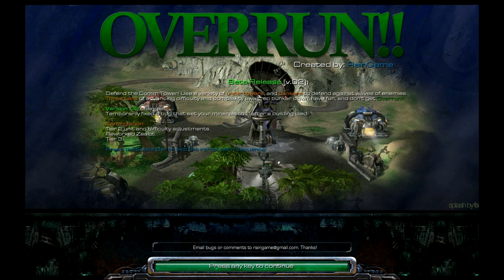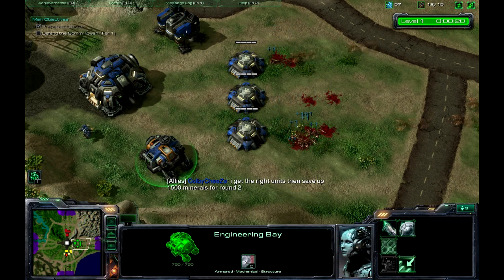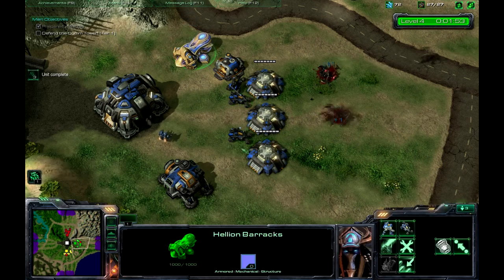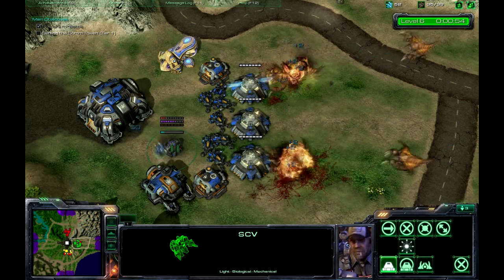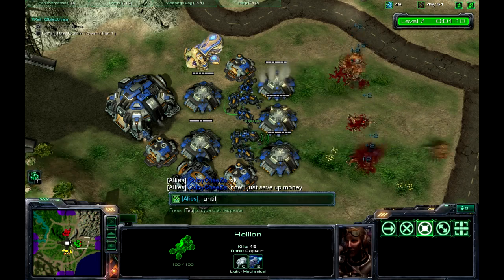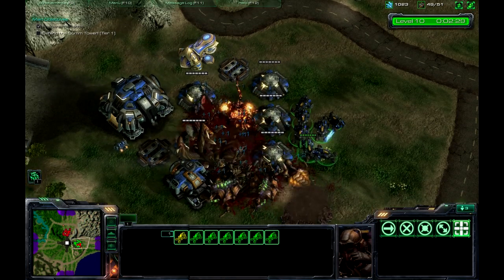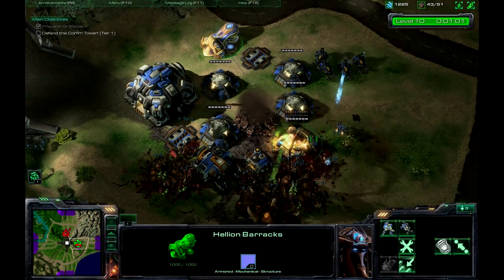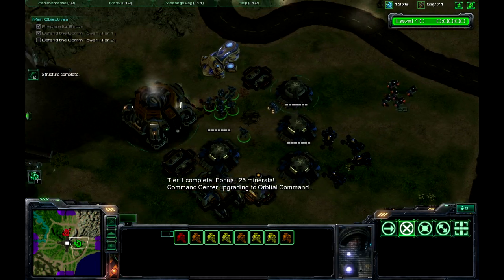Overrun! Part 1 - Starcraft 2 Custom Map Strategy and Commentary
In this custom map you and 3 allies must defend your communications tower from hordes of zerg. You have several custom units and buildings which make the game quite interesting.

Starcraft 2, Custom Map, Commentary, Strategy, Defense, TD, ColbyCheeZe, Overrun